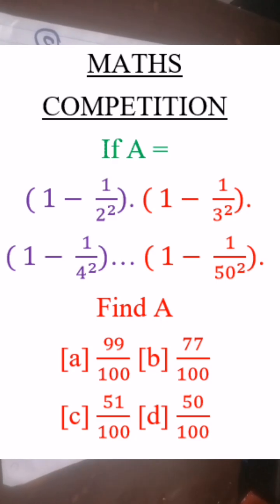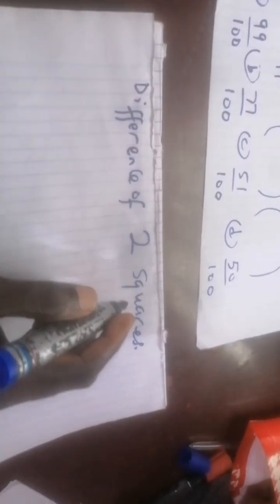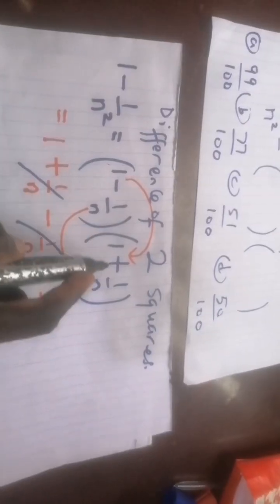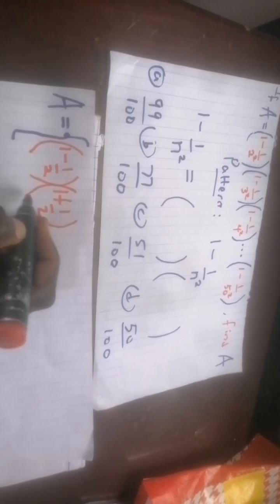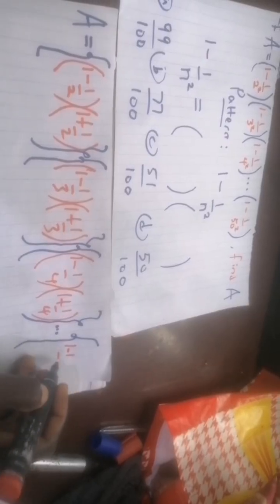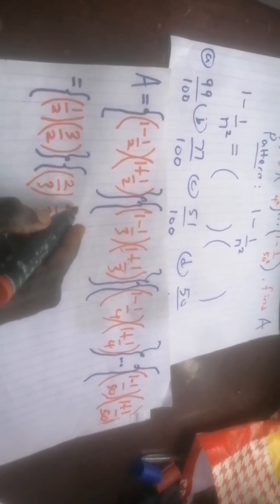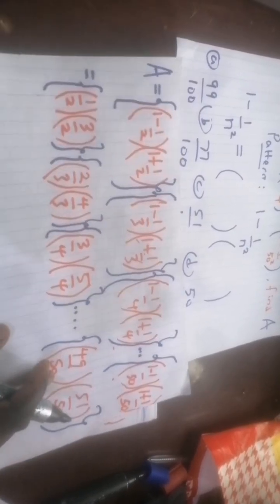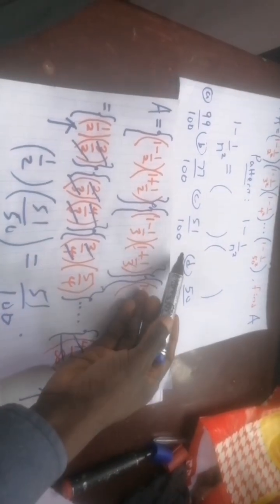If A = (1 - 1 / n^2).......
This video is for those students preparing for mathematics competition. It is designed to inspire them to love Maths.